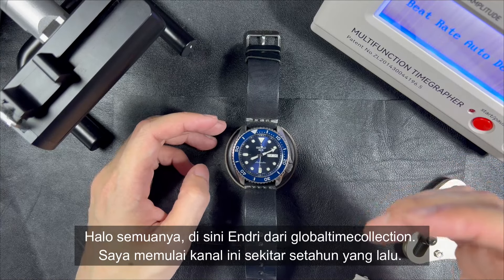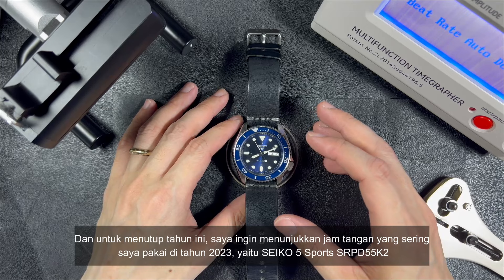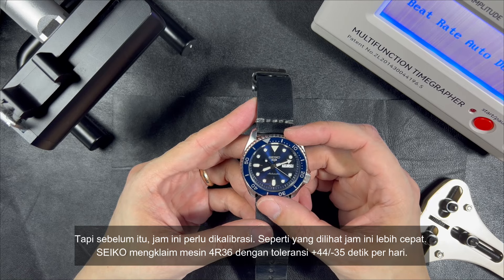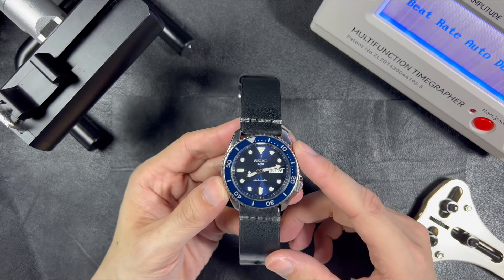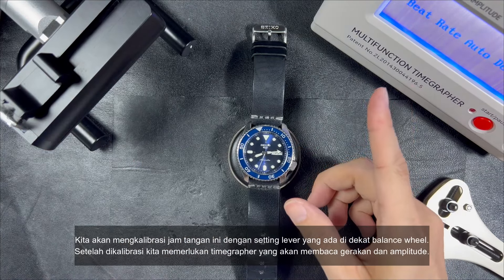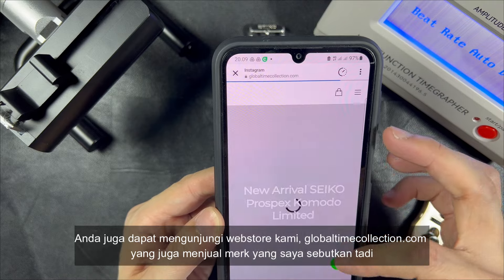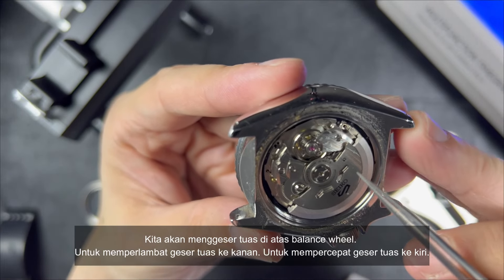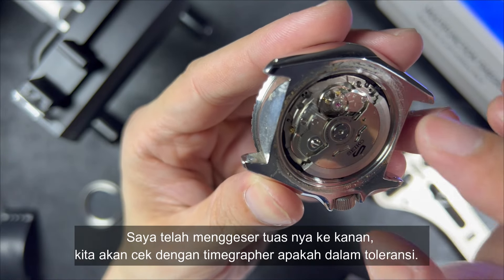My Most worn watches in 2023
To commemorate one year of the channel, I decided to make a different video than I usually did.

And also I would like to hear from you what is your most worn watch in 2023.
I'll see you in next year 2024. Bye bye...